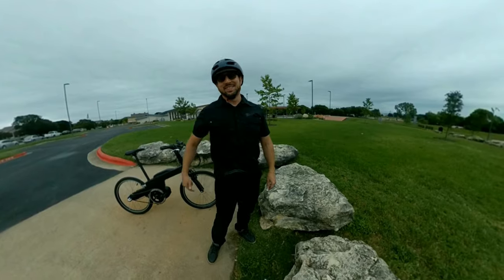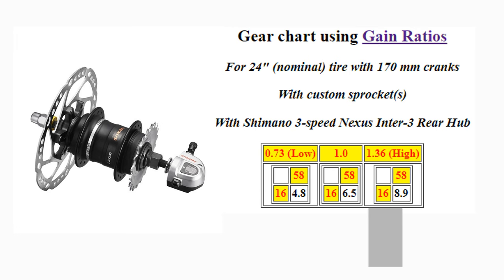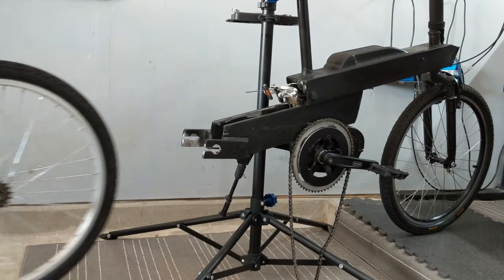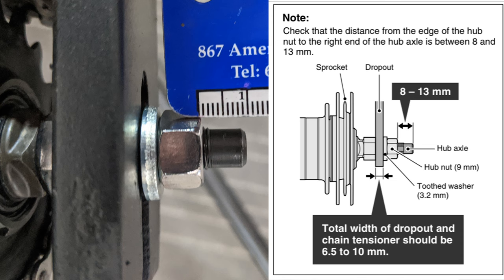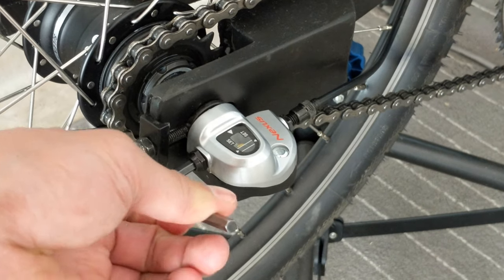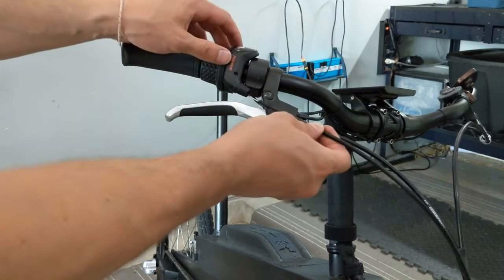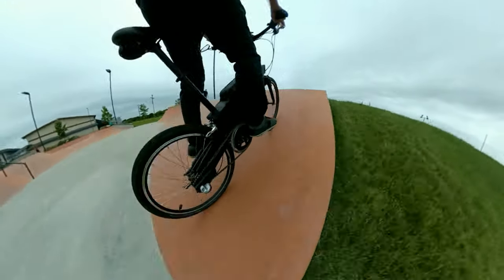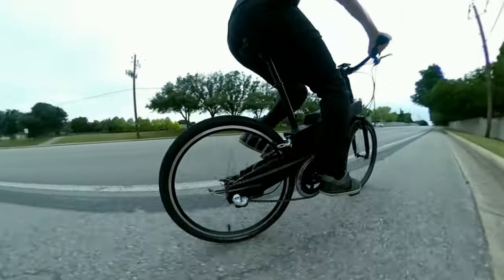Convert Your Bike to IGH | Nexus Internal Gear Hub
Let's talk about how to convert your bike to IGH | Shimano Nexus internal gear hub.

Shimano Nexus 3 IGH
Nexus 3 Shifter Set
Chain Tensioner
Cheap Repair Stand
Kool Stop eBike Brake Pads
Rock Bros Pedals

I just converted this bad boy from single speed to 3 speed and cannot believe how smooth it went.

If the chain on your mid drive skips off the cassette or maybe you have a single speed and just want some extra help climbing hills or towing cargo - an internal geared hub can give you a simple, sturdy, low maintenance transmission.

Converting this eBike from single speed to 3 speed will help reduce stress on the motor and prevent it from overheating. With 186% gearing range, the Shimano Nexus 3 low gear can help tow heavy cargo up steep hills while the high gear will help me keep my legs in the game instead of ghost pedaling at cruising speed. This should also help me grind out a few more miles per hour when I need to safely maintain the flow of traffic. Internal geared hubs require less maintenance than derailleurs and also give the ability to use a belt drive.

The Nexus 3 is a small, simple, solid hub that can hopefully handle the abuse of the Bafang Ultra.